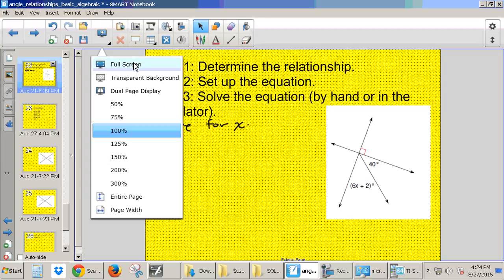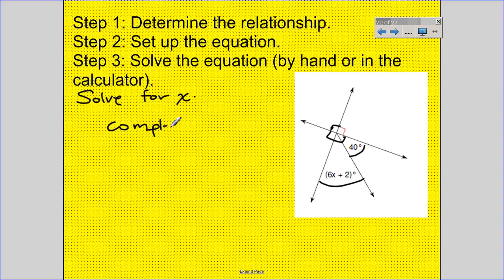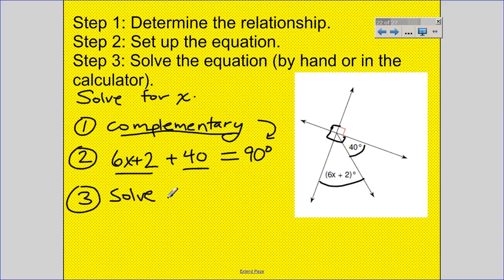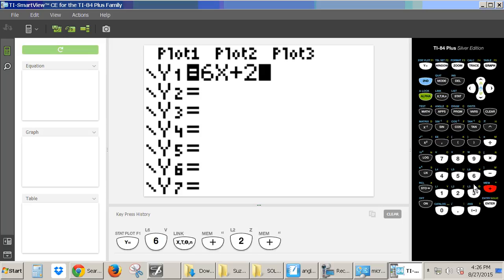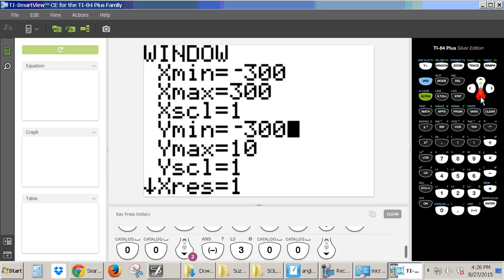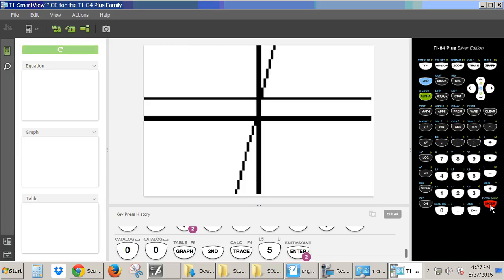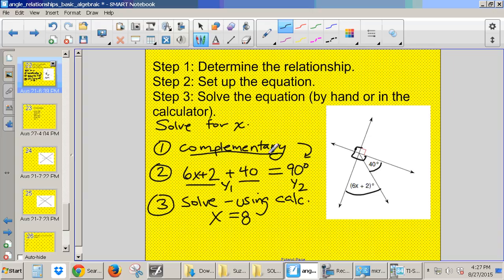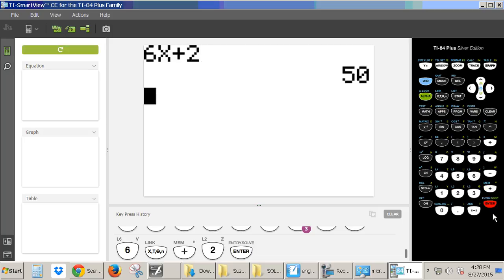Setting up and Solving Angle Problems with TI-84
Solve a complementary angle problem with EASE using the TI-84 as a tool